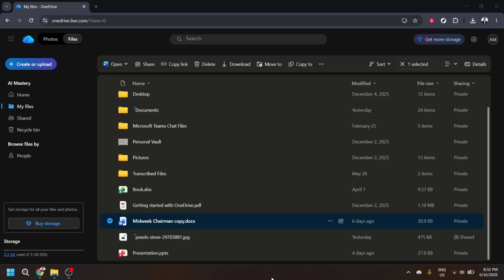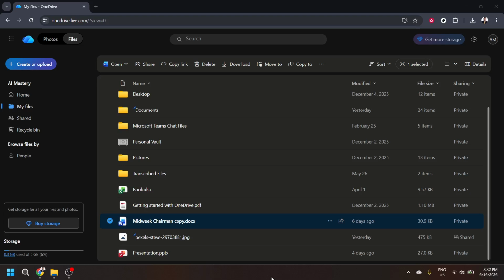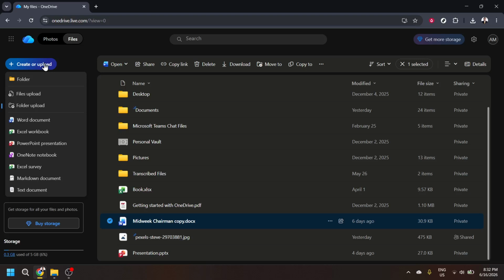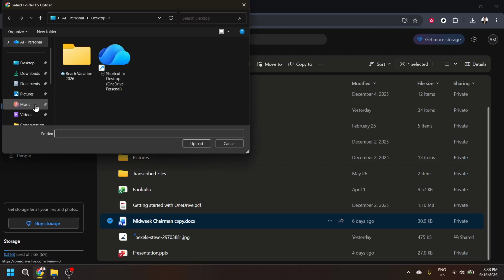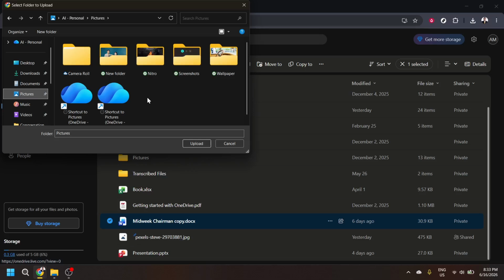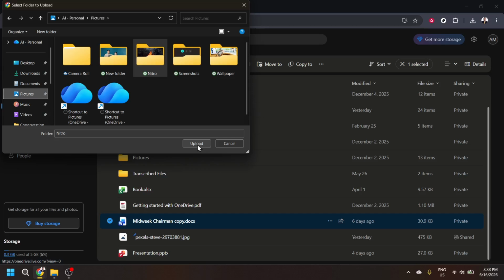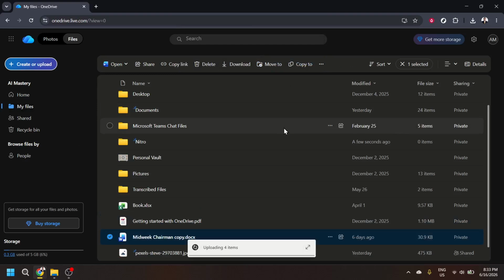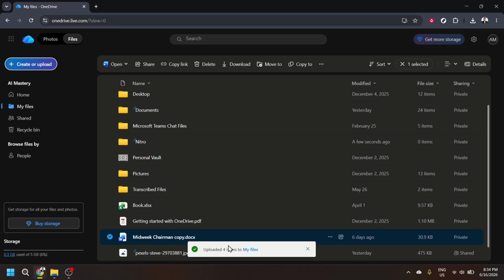How to Upload Multiple Photos in Microsoft OneDrive (Tested)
In this video, we discuss how to upload multiple photos in Microsoft OneDrive by uploading an entire folder at once, saving you hours of dragging files one by one. You'll learn the simple steps to use the folder upload feature, avoid common mistakes like confusing file upload with folder upload, and verify your files are safely stored. This tutorial also covers a bonus tip for organizing folders before uploading to keep your OneDrive neat.

00:00 Introduction to Folder Upload
00:19 Overview of Upload Steps
00:30 Accessing Your OneDrive Page
00:46 Distinguishing File vs Folder Upload
01:07 Choosing Folder Upload Option
01:23 File Picker Window Opens
01:40 Selecting Your Folder
02:07 Confirming Folder Selection
02:22 Monitoring Upload Progress
02:46 Verifying Uploaded Files
03:13 Bonus Tip: Organize Folders First
03:38 Tutorial Created on Double
03:55 Encouragement to Use Folder Upload